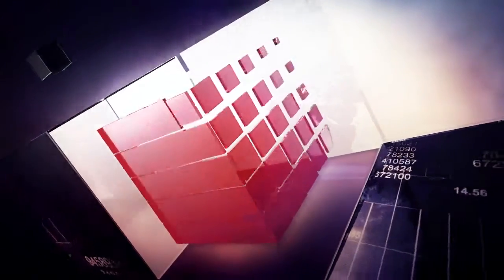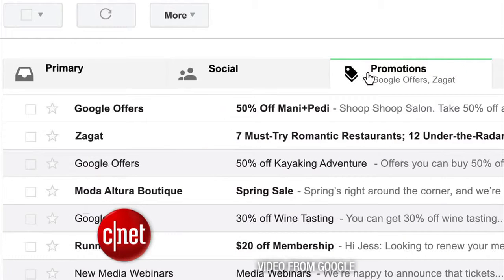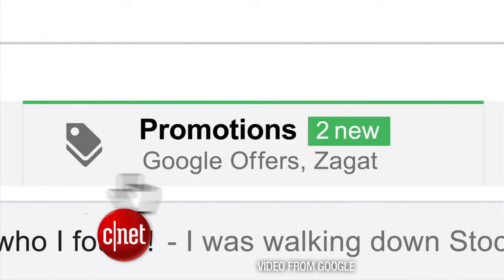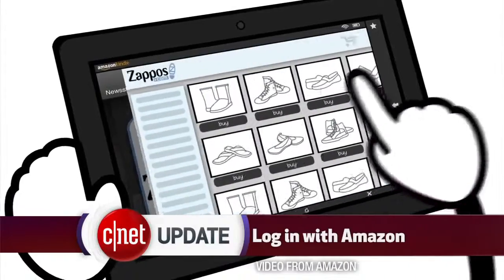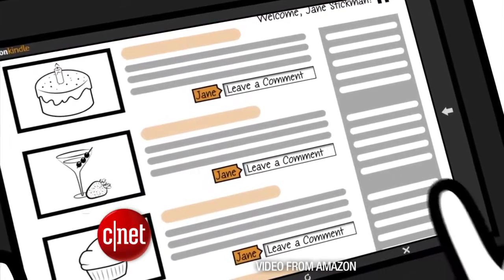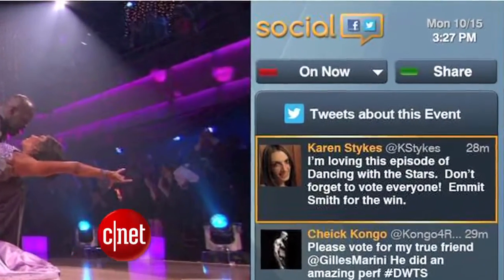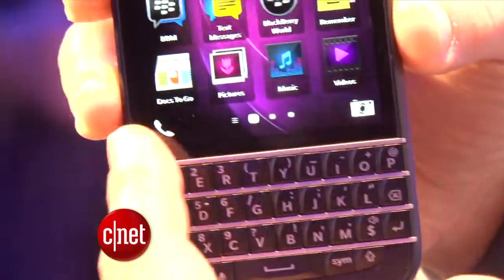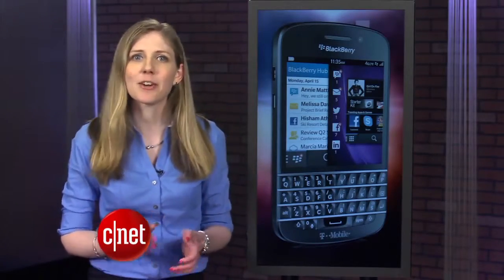CNET Update Gmail tackles inbox clutter with tabs